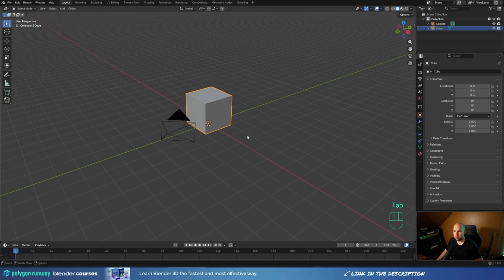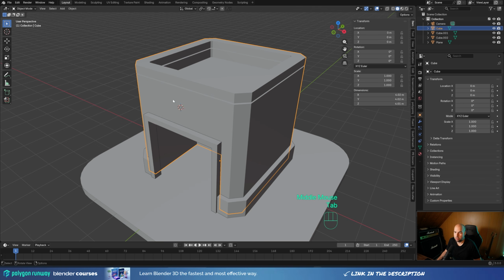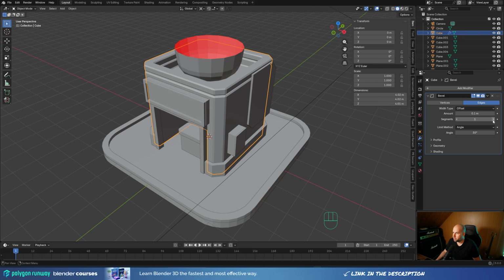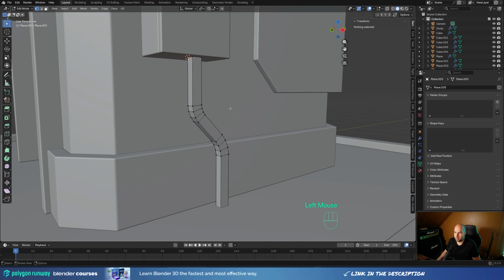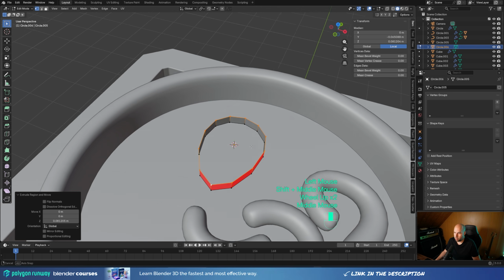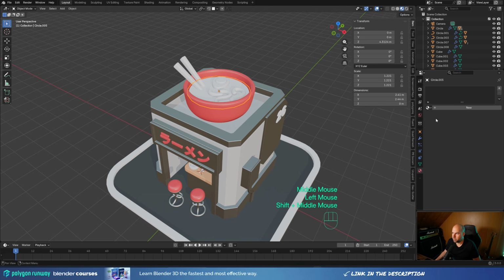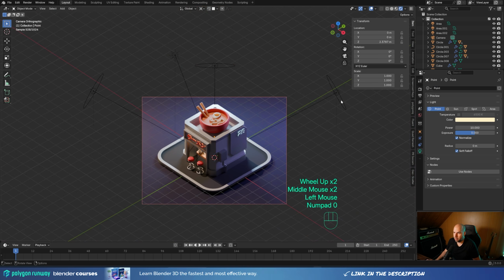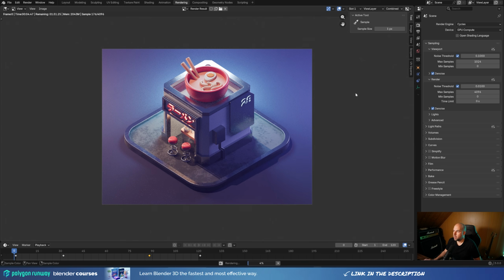2026 Blender 5.0 Beginner Tutorial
Let's kick off 2026 and finally learn Blender by modeling and lighting a full isometric scene from start to finish!

🏡 Master Blender 3D with my courses and use SUSHIMASTER code at checkout for a discount: